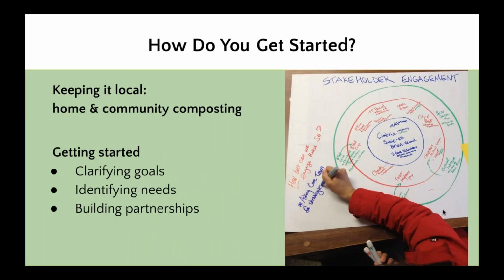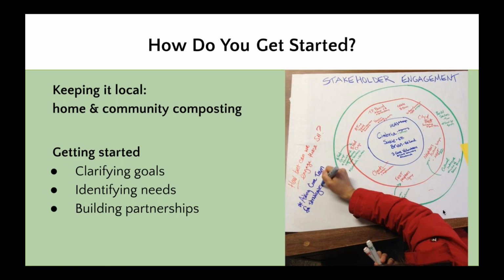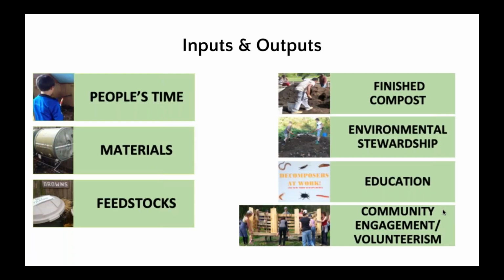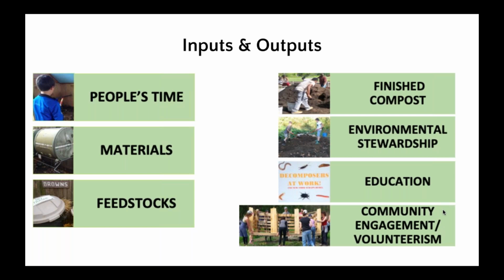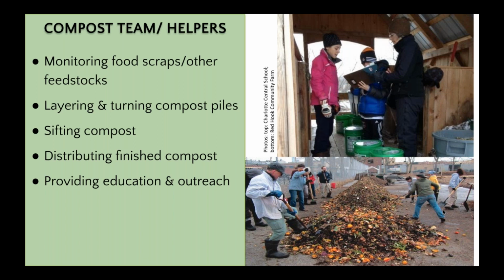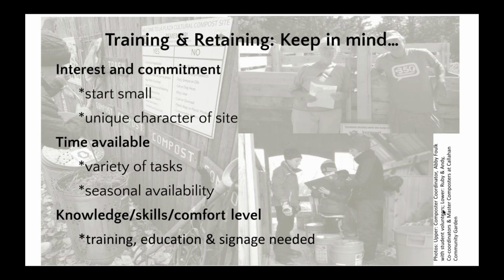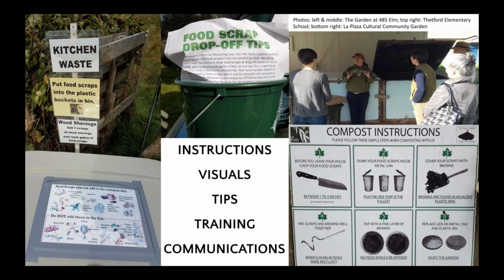Best Management Practices for Community Composting Team Building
Building a team for community composting - webinar.